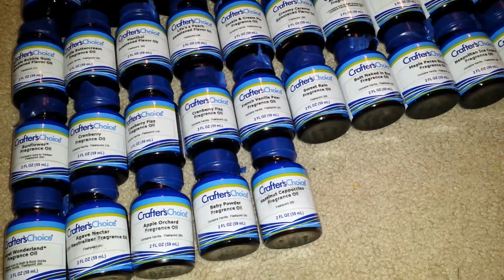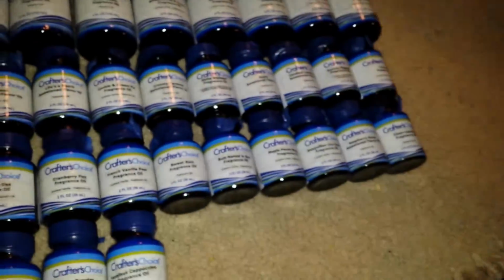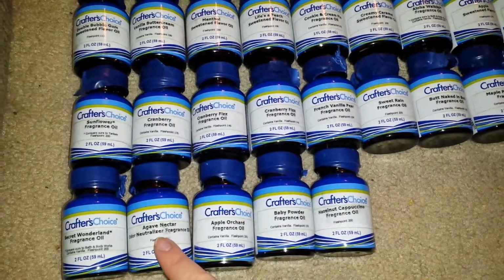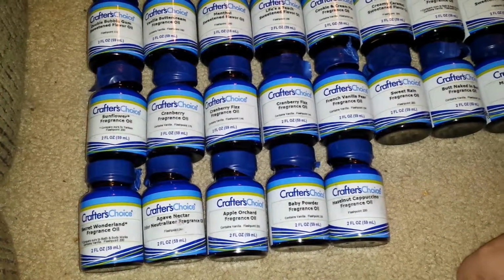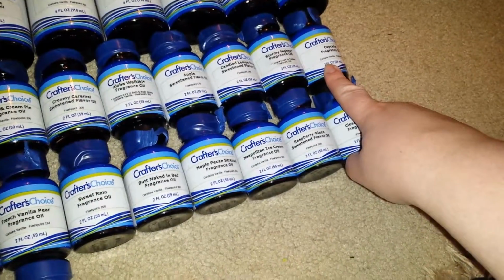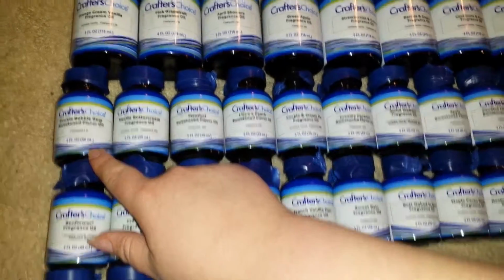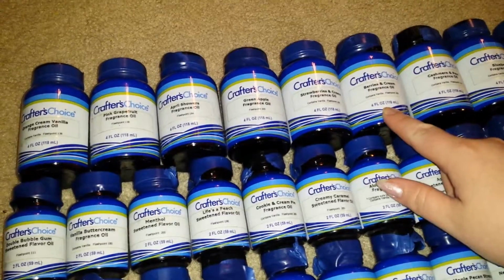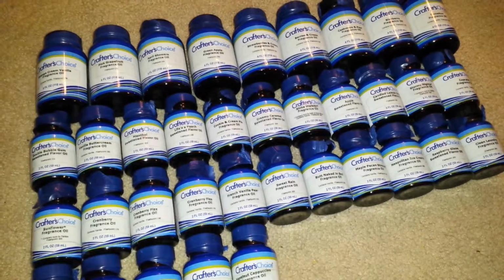Wholesalesuppliesplus sale haul part 3- scents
Sorry if I sound a little off doing 3 videos in a row was getting my tongue a little twisted.